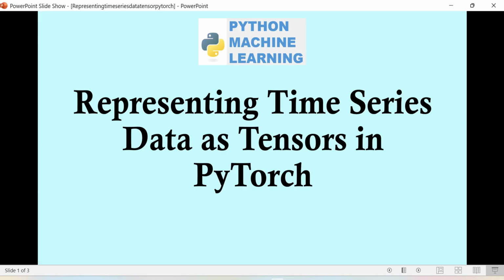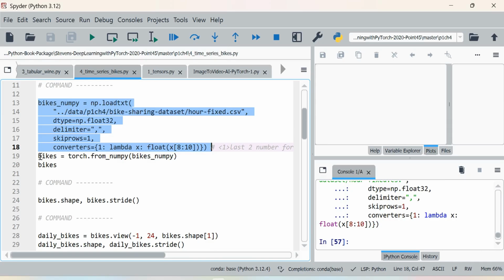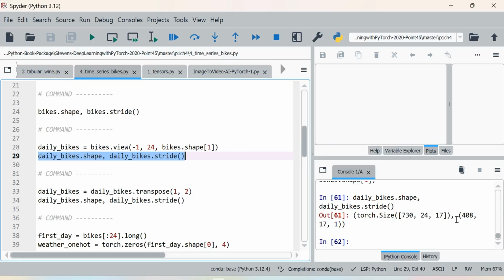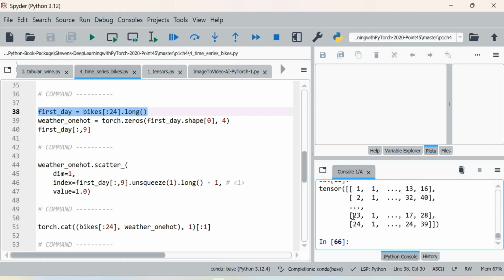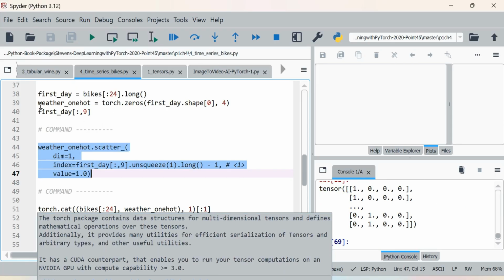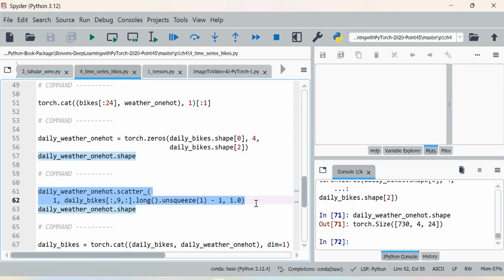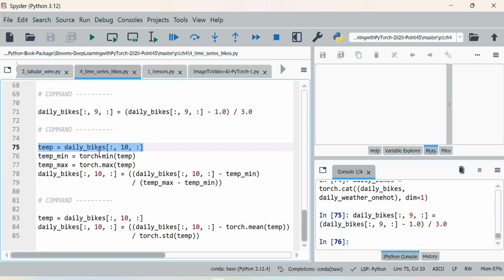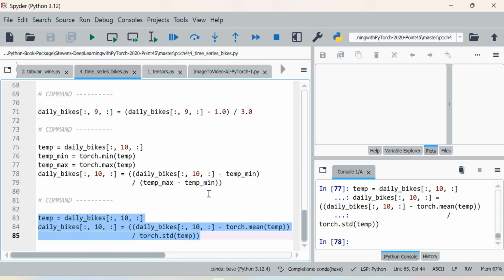Python deep learning | Representing time series data as tensors in PyTorch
We show the procedures of setting up time series data as tensors as input to deep learning model with PyTorch. In specificity, we create a 2-dimensional NumPy ndarray, by loading a csv file from local machine, then using PyTorch function to create a 2-dimensional tensor. Next we create a third dimension associated with the hour values in the tensor.